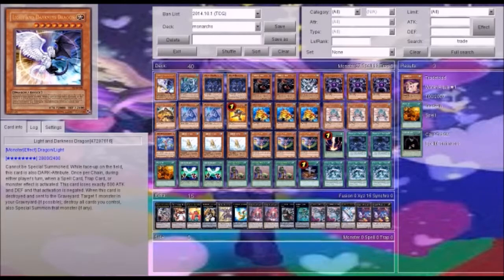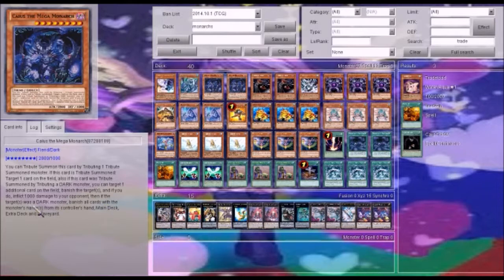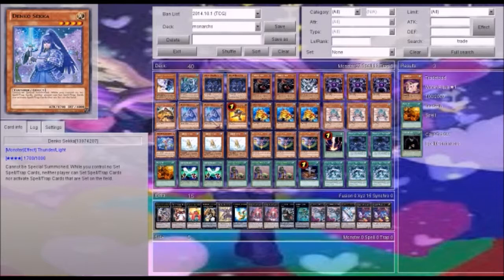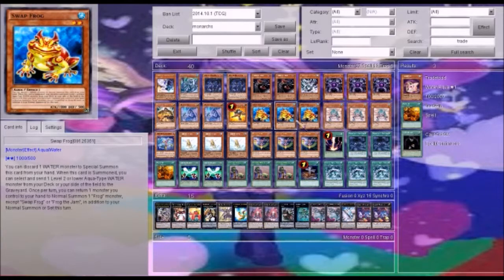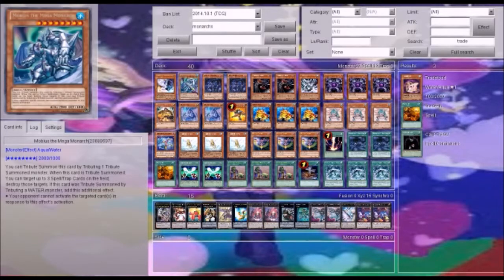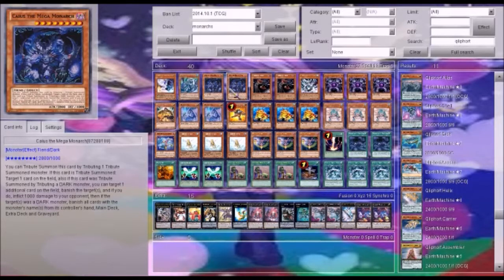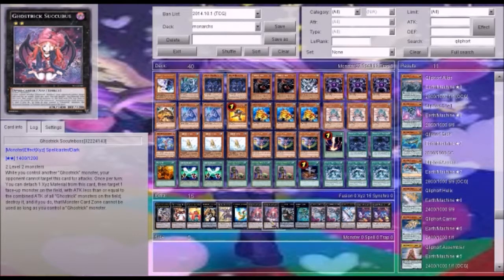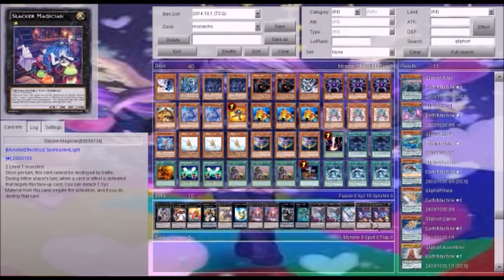Monarch deck profile; djinn? storm forth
Which is your favorite Monarch? I like Mobius, his mega monarch form is too strong.
GET FREE YUGIOH CARDS